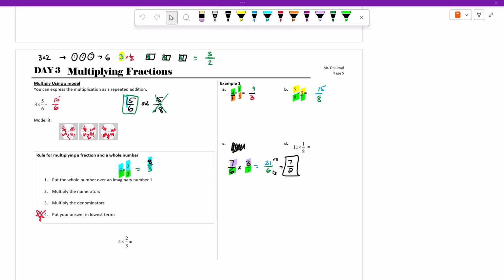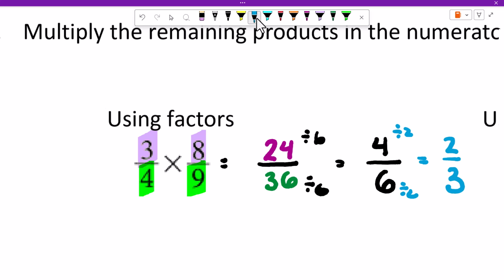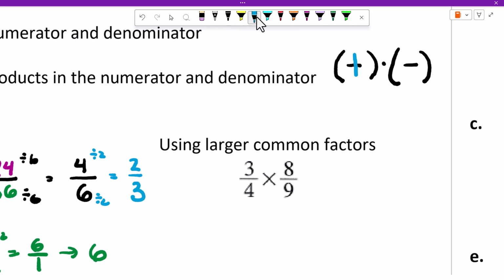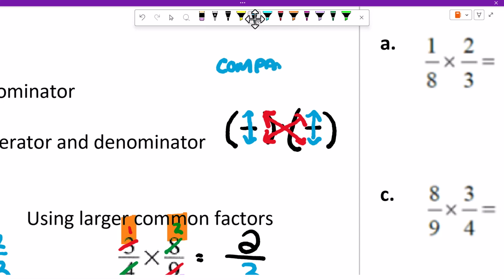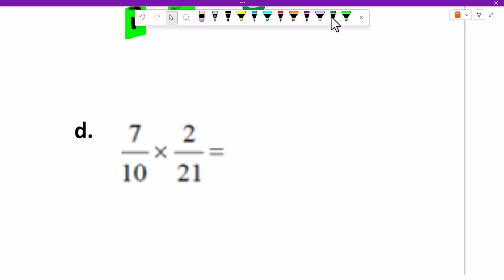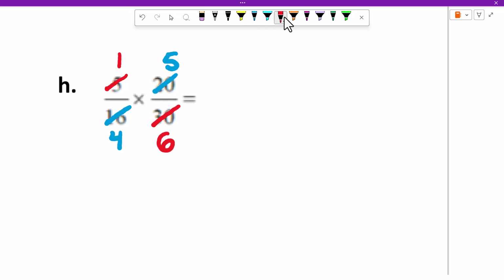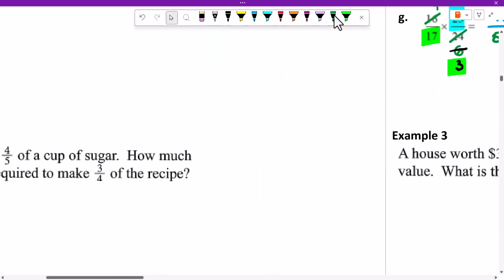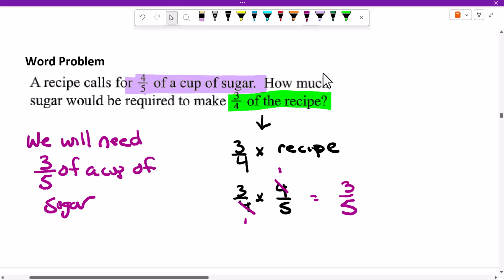2024 | math8 | unit2 | lesson3partb